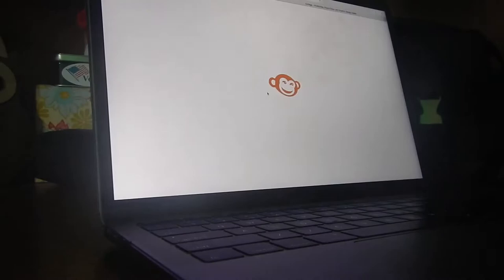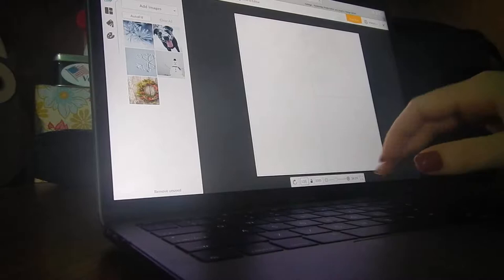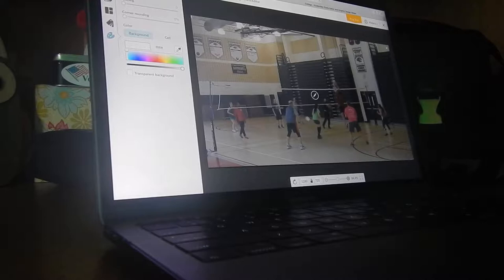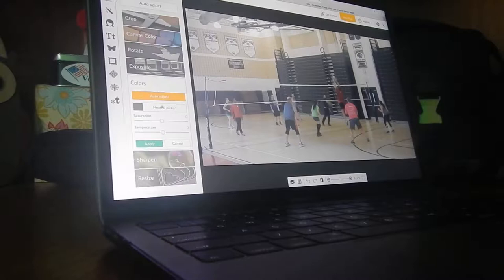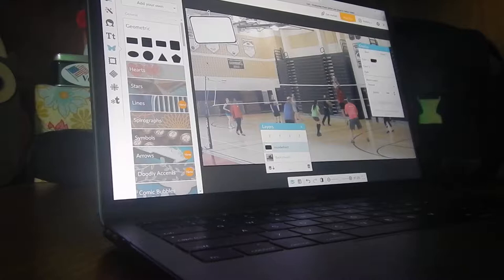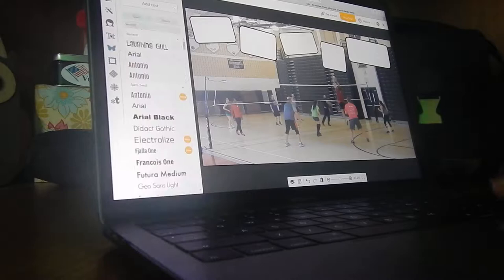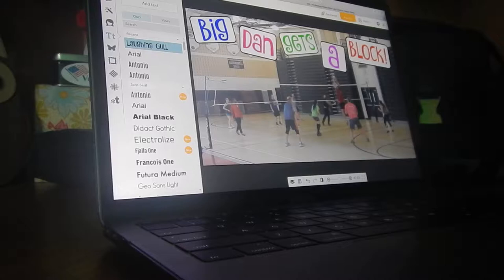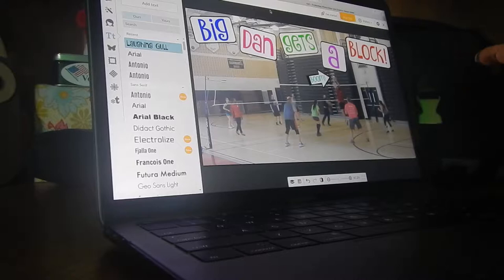HOW I MAKE MY THUMBNAILS + FAMILY TIME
Hi guys! In this vlog I showed you how I make my thumbnails, I hung out with my grandparents, and I had a really fun volleyball practice! Enjoy!

My Links-